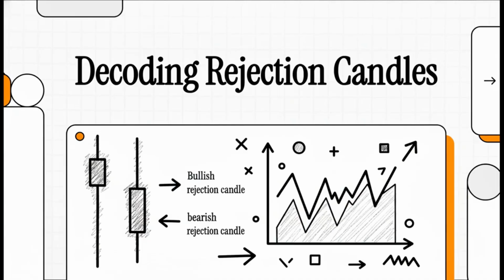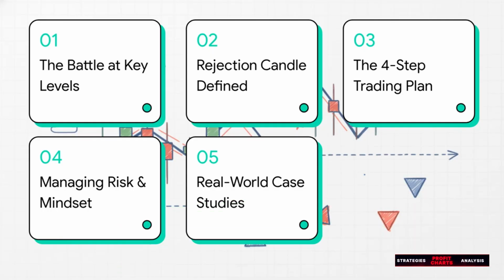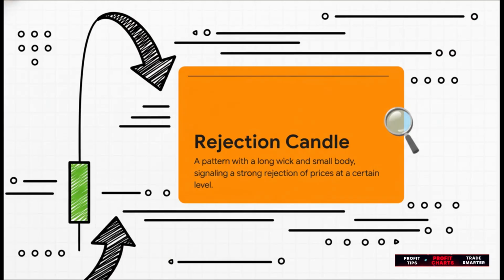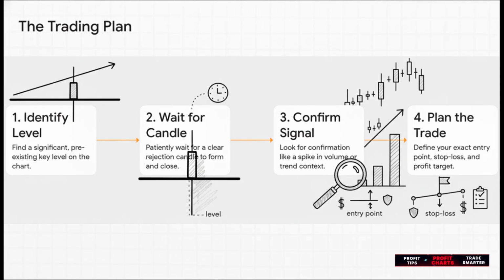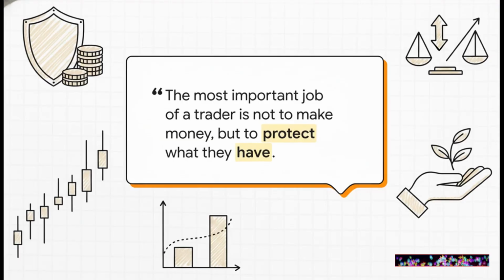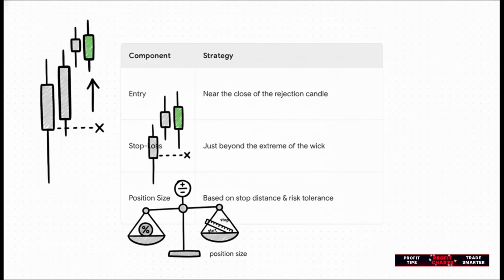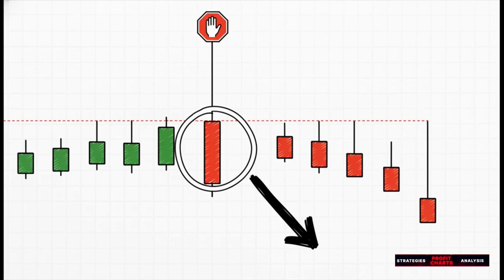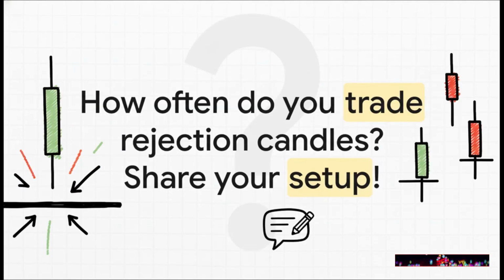Rejection Candle Strategy: WARNING Wicks Trading Secrets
Rejection Candle Strategy explained in detail for Wicks Trading.
If you want to master Rejection Candle Strategy, this video breaks down real wick rejection setups using the Rejection Candle Strategy in a simple way.

In this video you will learn:
• How to identify strong rejection candles
• Wick analysis for high probability trades
• Perfect entry and exit timing
• Risk management for reversal setups
• Common mistakes traders make with wicks

This is a pure price action method that helps you understand market rejection at key levels and avoid low quality trades.

If you want to improve your trading accuracy, this concept is essential for clean and disciplined decision making.